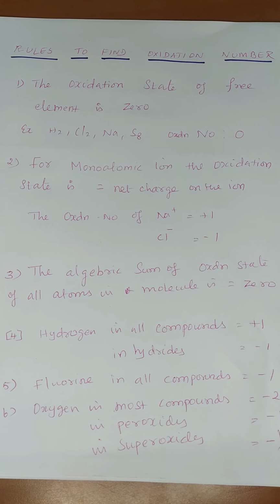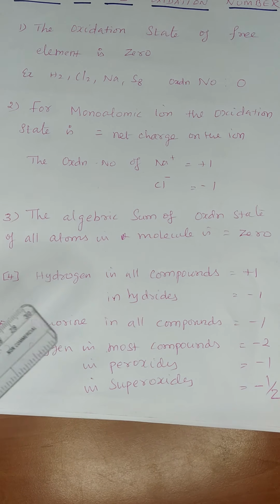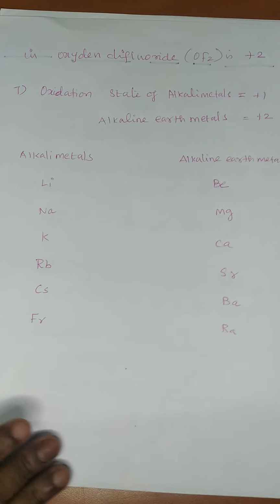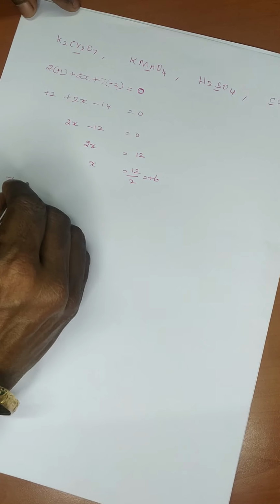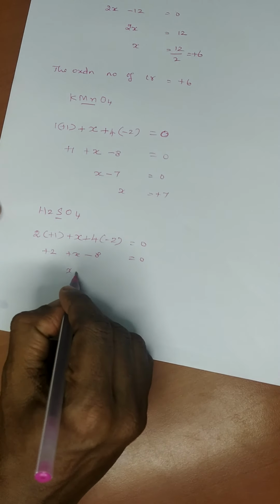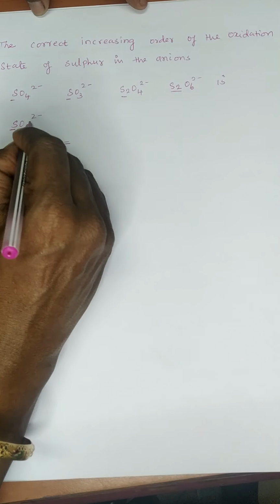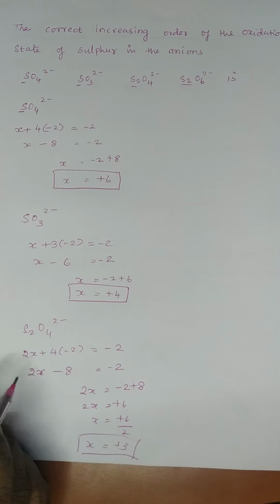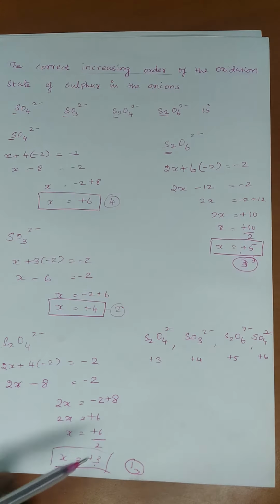✏RULES TO FIND OXIDATION NUMBER # IMPORTANT FOR NEET PREPERATION#📝